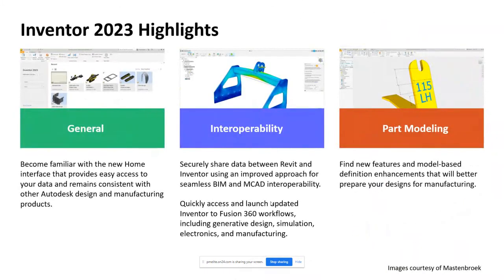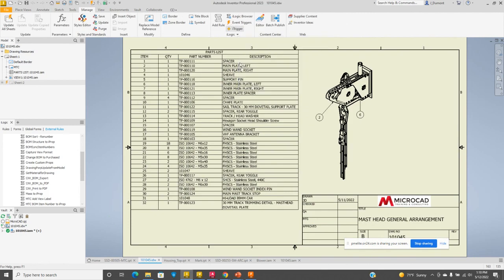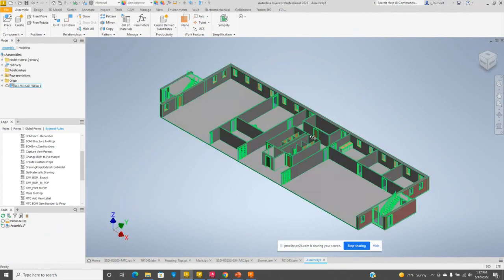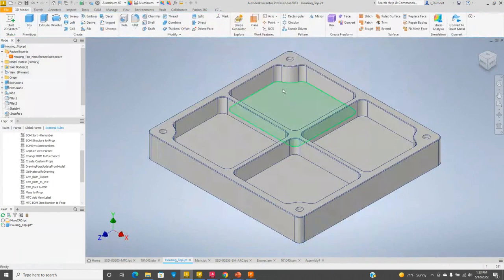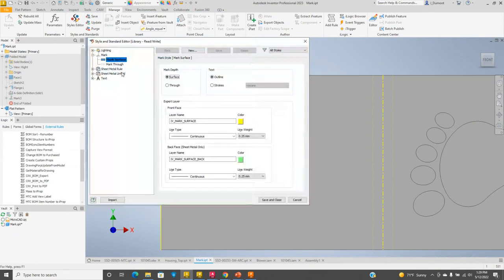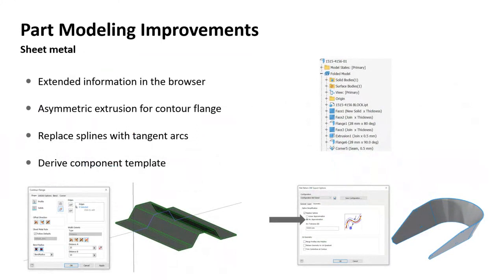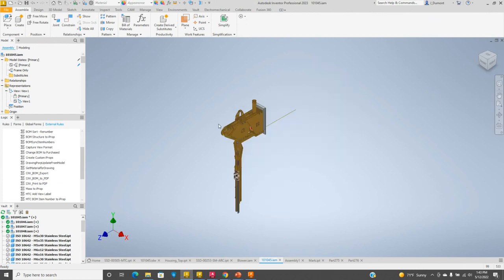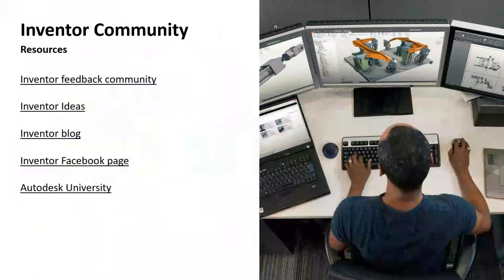Inventor 2023: Hot topics and user requested additions - MicroCAD Original Webinar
It's that time of year again! Autodesk has released the 2023 version of the Product Design and Manufacturing Collection and Vault.

This webinar will focus on What’s New in Inventor 2023. This release is exciting due to many features being enhanced but mostly to several new commands and workflows.

We’ll explore the new Fusion 360 interoperability and how to share data with Revit.

In addition to seeing the new features in Part, Assembly and Drawings, you’ll see new commands like “Mark” to better understand how to leverage this new release of Inventor.